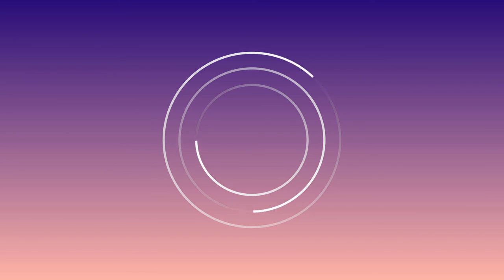Let go of worries - Meditate with Eight Sleep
Step away from worrying thoughts and exhaustion to find a peaceful center within for restorative rest.

Get more tools for sleep fitness at eightsleep.com